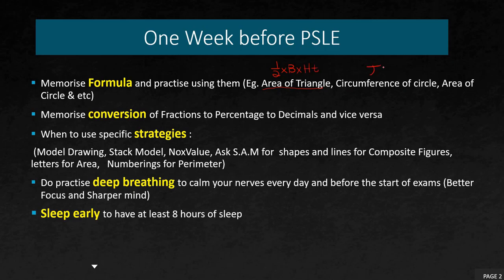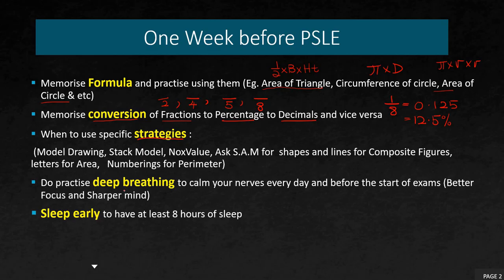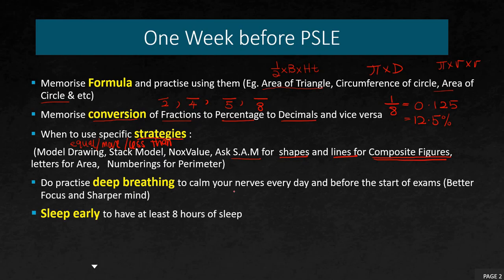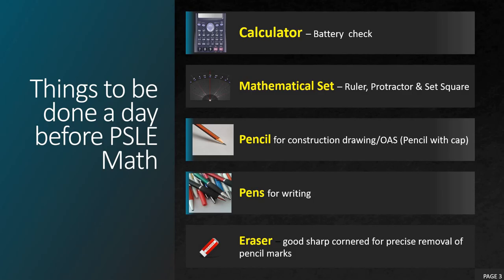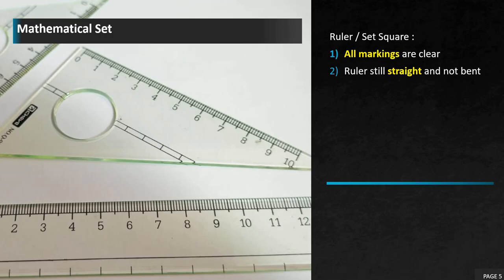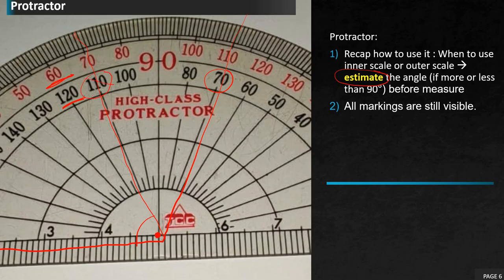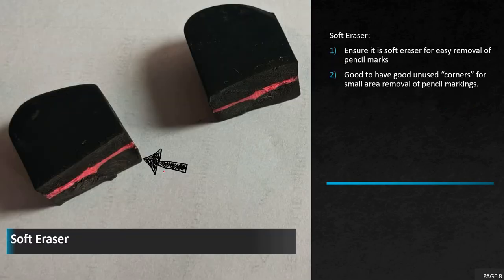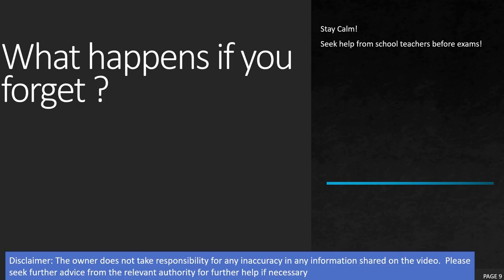What to prepare before PSLE Math Paper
What do students need to prepare before PSLE Math Paper?